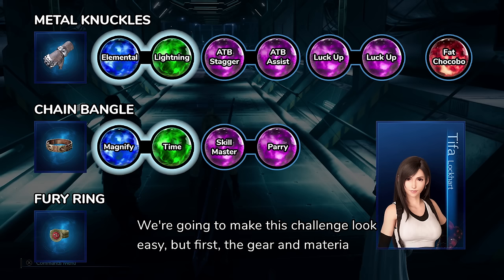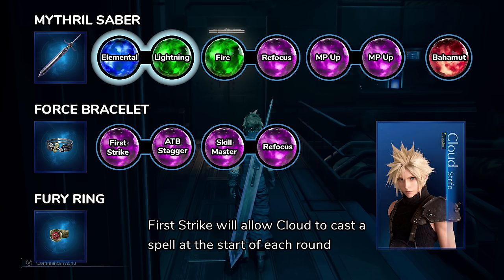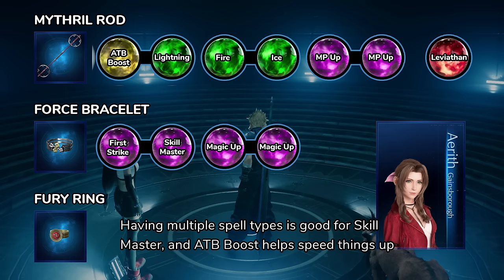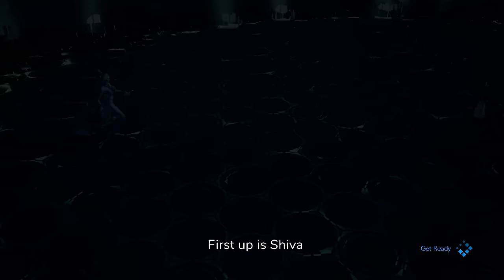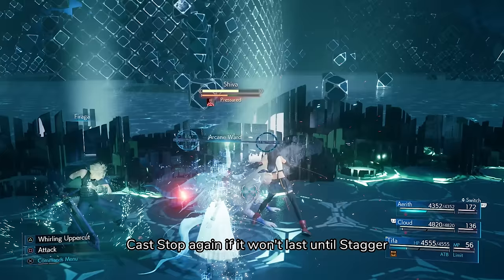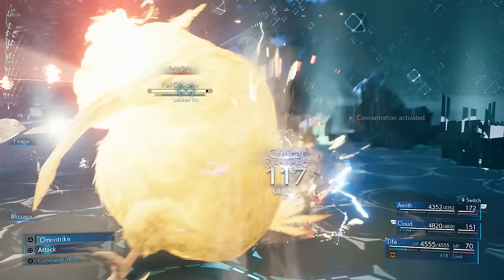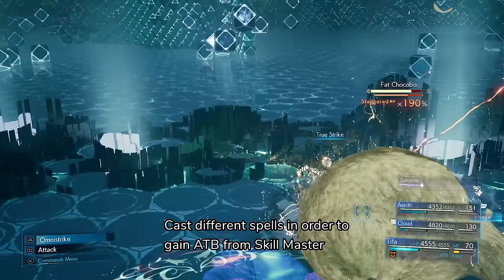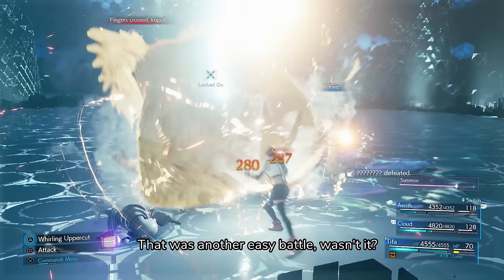[FF7R] How to Clear VS Top Secrets and Make it Look Easy (Guide)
There were many requests, so I made a guide for clearing Three-Person Team vs Top Secrets. Most guides focus on being defensive, but I wanted to show you how to make these fights quick and easy even on a first clear. Getting the Ultimate Weapon trophy and the Götterdämmerung does not have to be challenging. With some luck, you can even do it without taking any damage.

Timestamps:
0:00 Intro
0:11 Gear and Materia
1:35 Shiva
2:25 Fat Chocobo
3:35 Leviathan
4:49 Bahamut and Ifrit
6:57 Pride and Joy Prototype
9:01 Ending

This guide assumes all materia is mastered. It is not necessary for everything to be mastered, but I would strongly recommend it in order to make things both easier and more consistent. If you want to use Assess, replacing a Refocus would be ideal. Note that you'll still need to encounter Ifrit once at least in order to Assess him. You could also swap in an HP Up or Prayer in place of a Refocus or Luck Up if you feel you need the extra safety.

You will need a minimum of Weapon Level 6 in order to use these strategies, mainly for the materia slots. I recommend the below builds as a minimum. You will have more than enough SP if you have Weapon Level 6. Anything beyond this is not necessary, but certainly nice to have.

Metal Knuckles
Core
- Attack Power +4
- Attack Power +4
- Attack Power +4
- Speed +3
Sub-Core I
- Attack Damage 5% Boost
- Aerial Attack Damage 5% boost
- Buff Duration 10% Boost
- Rear Assault 10% Boost
Sub-Core II
- Attack Power +8
- Attack Power +8
- Attack Power +8
- Speed +4
- New Materia Slot
Sub-Core III
- Attack Power +10
- Attack Power +10
- New Materia Slot
Sub-Core IV
- Attack Power +12
- Attack Power +12
- New Materia Slot
Sub-Core V
- Attack Power +15
- Attack Power +15
- ATB Charge Rate 10% Boost
- New Materia Slot

Mythril Saber
Core
- Magic Attack Power +6
- Max MP +10
Sub-Core I
- Elemental Materia Damage 10% Boost
- Magic 20% Boost with Full MP
Sub-Core II
- Magic Attack Power +10
- MP Regeneration 50% Boost
- New Materia Slot
- New Materia Slot
Sub-Core III
- Magic Attack Power +12
- Attack Spells MP Cost Reduction 20%
- New Materia Slot

Mythril Rod
Core
- Magic Attack Power +5
- Max MP +13
- New Materia Slot
- New Materia Slot
Sub-Core I
Sub-Core II
- New Materia Slot
- New Materia Slot
Sub-Core III
- New Materia Slot

Let me know what you thought or if you have any questions or suggestions in the comments.

Game: Final Fantasy VII Remake
Language: English
Console: PlayStation 4 Pro
Player: ShinyShinryu
Recorded: May 9, 2020